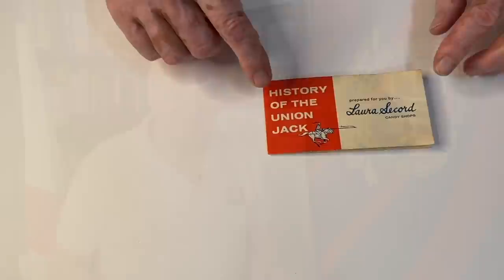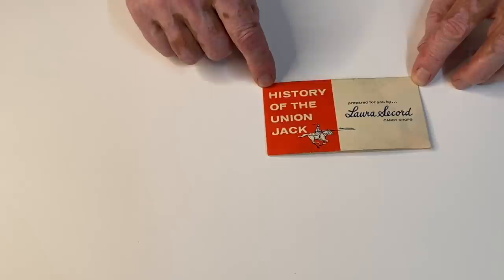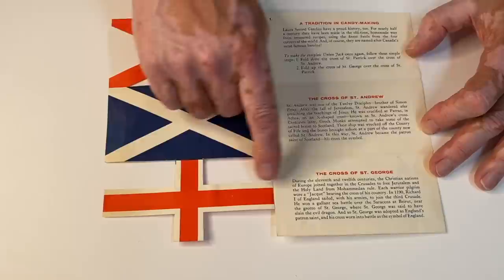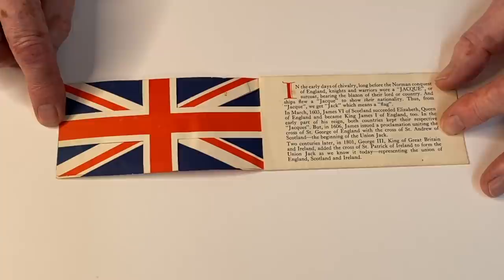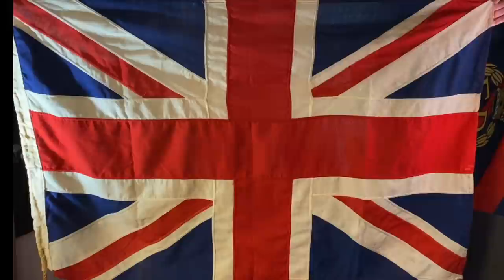The history of the union flag, union jack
As part of his ‘Random History’ series, Kevin Hicks explores the history behind the Union Flag in his unique style, looking at how it came into being, and explains the difference between the Union flag and the Union Jack ;-)